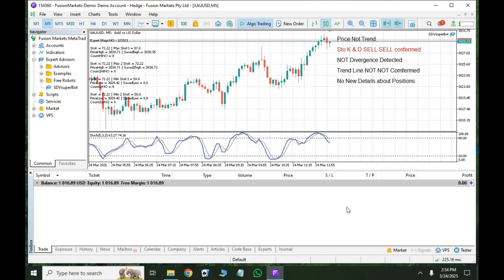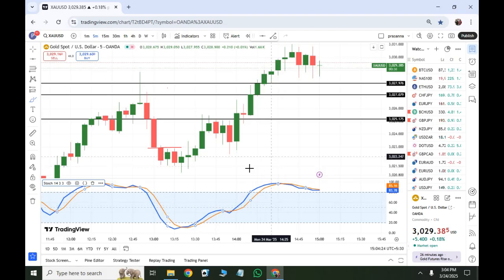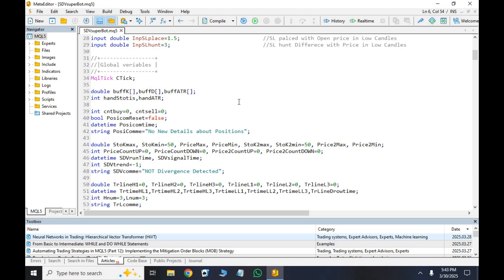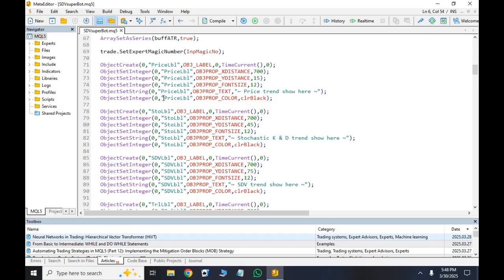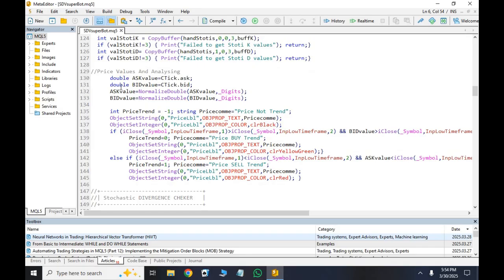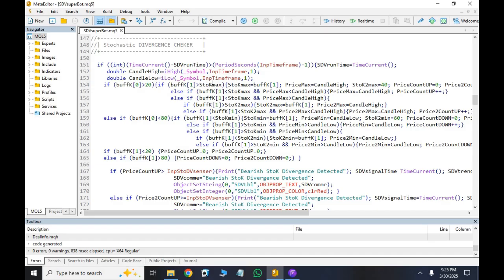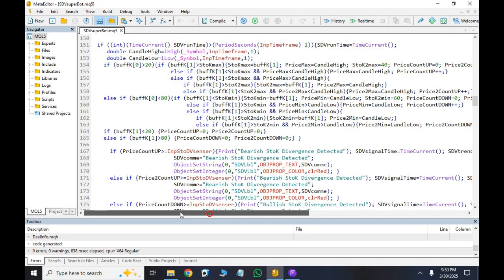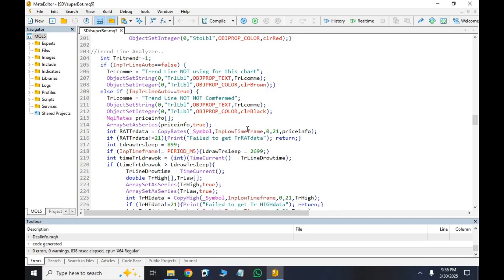Stochastic Divergence with Trend Line (Without SL - Auto Close by Expert Adviser) & Command Button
This is Part01 of my SDVsuperBot.  If you are beginner for MQL watch previous videos. You Can Learn MQL coding :
1. What is Stochastic Divergence, How  do You Code it
2. How do You add Trend Line for Analyze
3. How do You add a Command Button
4. How we open Position without Stop Loss and SL manage by Robot
5. Get Auto Positions and Orders with SL hunting
6. Set EA for Strategy Tester and Real Charts
I am not a financial expert, all sharing is for learning purposes only.